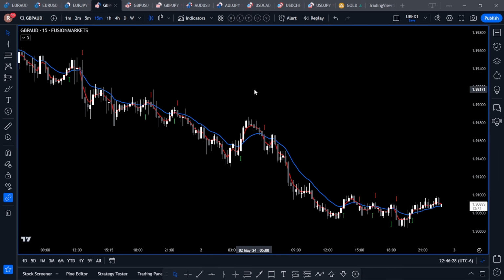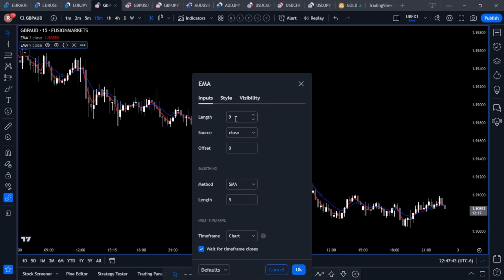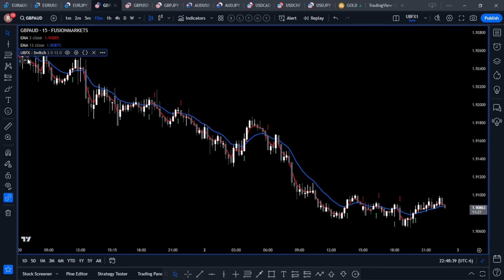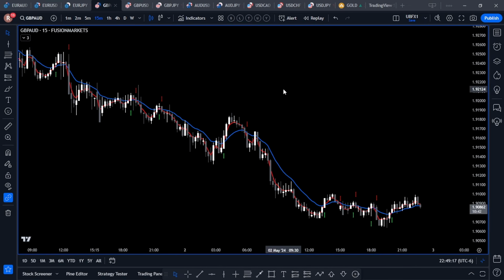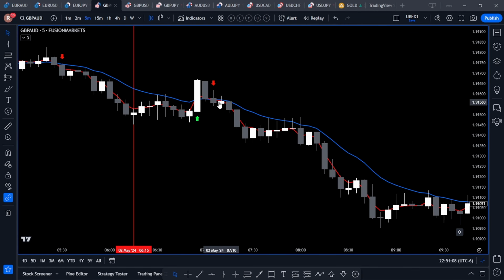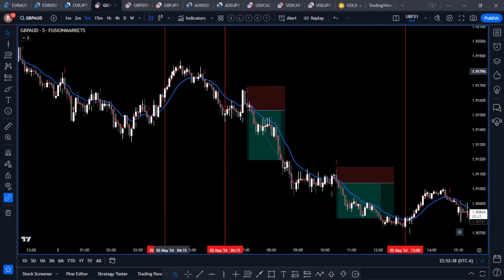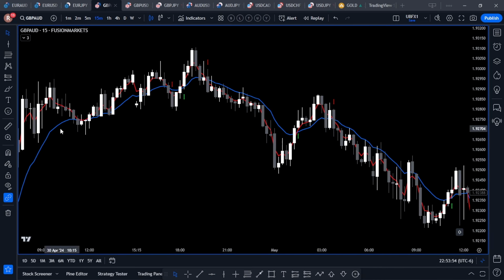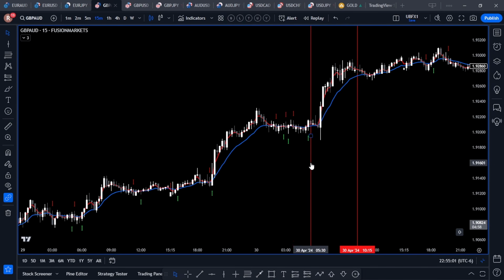A Simple But Powerful EMA Crossover Trading System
This trading system uses the 3 and the 13 EMA moving averages to catch some of the highest probability trades. The rules are very simple and you will be amazed how profitable this system is. Whether you trade Forex, stocks, or crypto, give this system a try, you'll be pleasantly surprised.